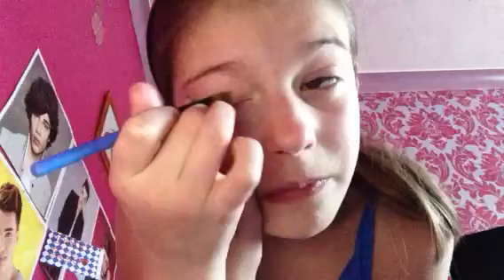Make up la la la 12345678910